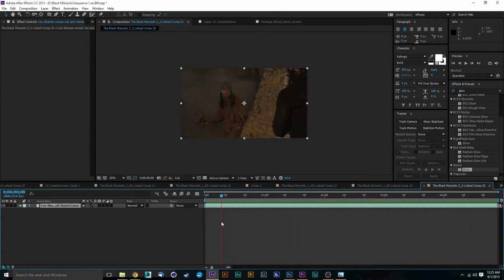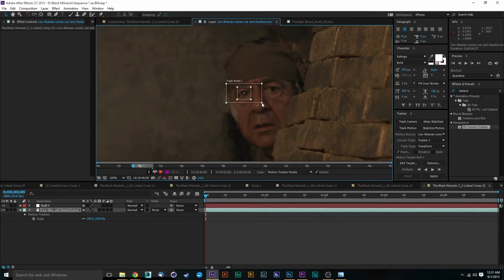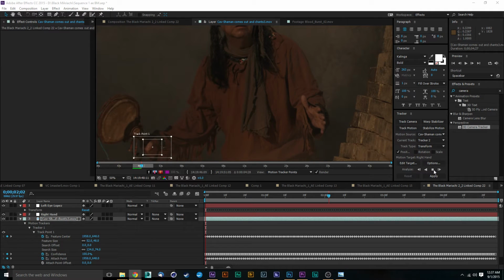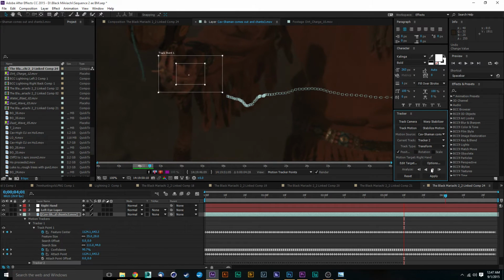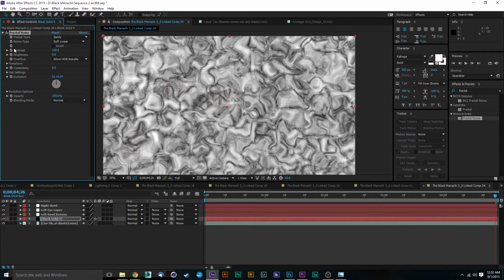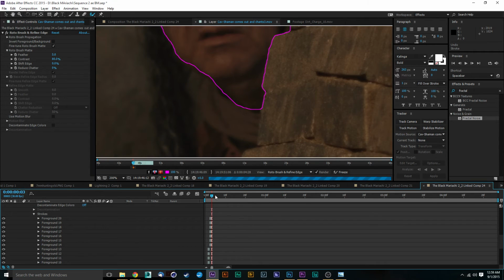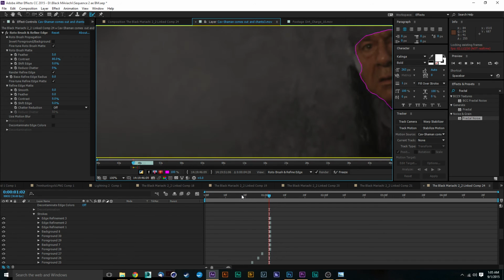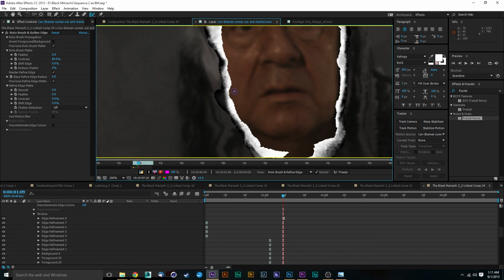After Effects Livestream The Black Mariachi Adding a smoke monster? (Part 3)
Welcome to the first part of our black mariachi live after effects editing process. I have already started working on the first part of this effects workflow but we were granted to allow you to watch us create the effects for this movie! We will be working on mostly Green screen footage and some simpler stuff for this portion. I hope you enjoy this edit and make sure to tell you friends!